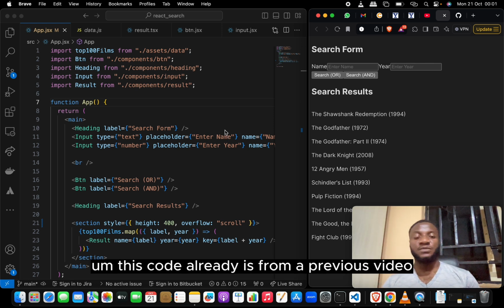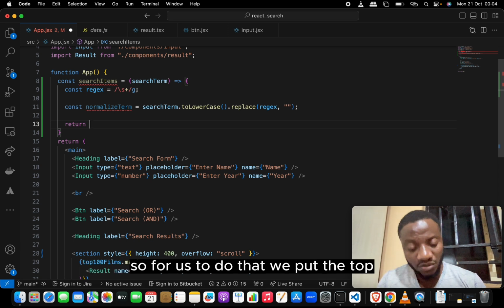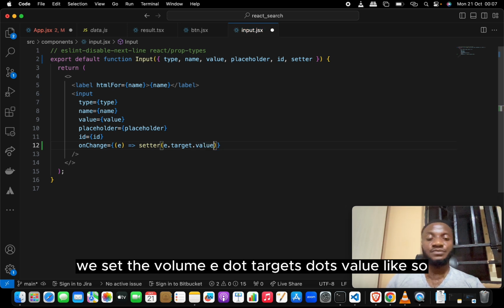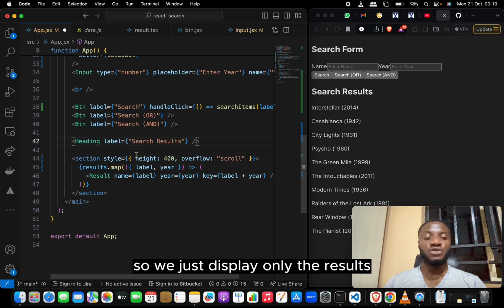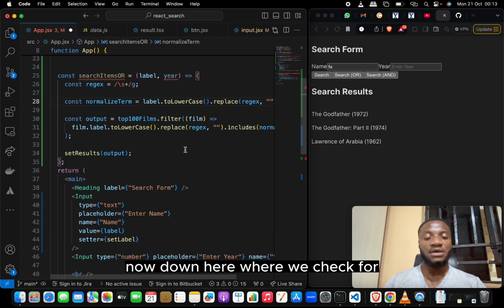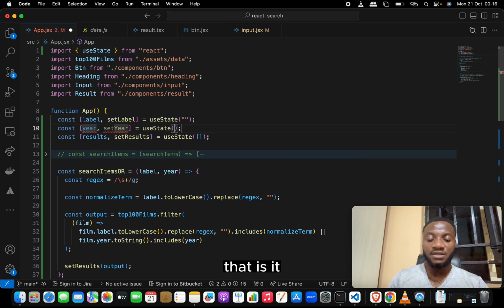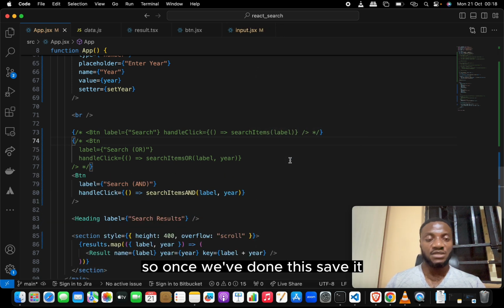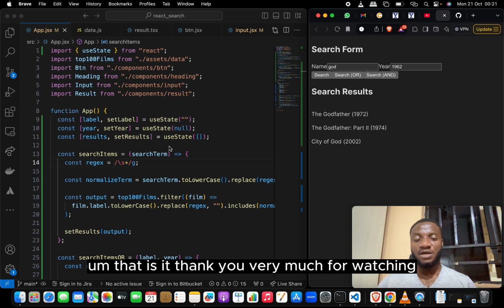React Search with Regex: Build Dynamic Search Functionality | Step-by-Step Tutorial 🚀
Learn how to create a powerful search feature in React using the magic of Regular Expressions (Regex)! 🚀 This step-by-step tutorial will teach you how to implement dynamic, efficient, and user-friendly search functionality for your React applications.

🔍 What You’ll Learn:

- Basics of Regex and why it's powerful for search functionality
- Setting up a search bar in React
- Filtering data dynamically using Regex
- Optimizing performance for large datasets

Whether you’re a beginner or an experienced developer, this step-by-step tutorial will help you build a feature that users will love.

💬 Have questions? Drop them in the comments section, and I'll reply!